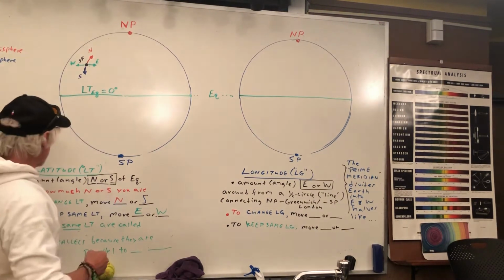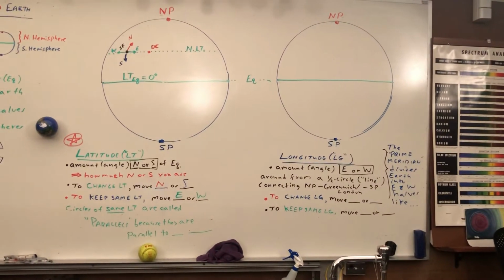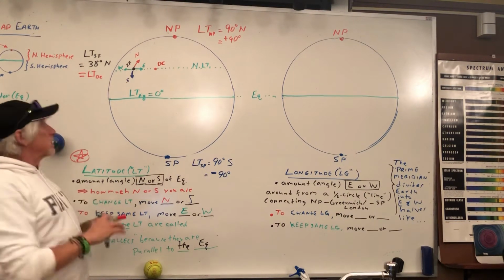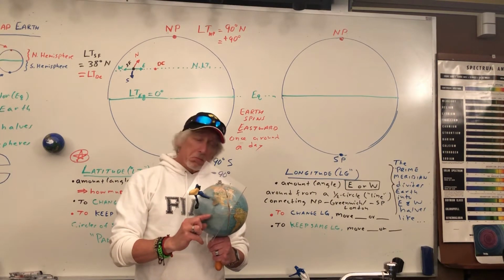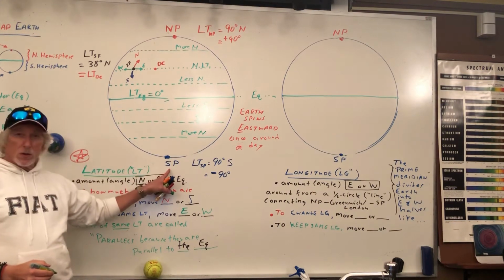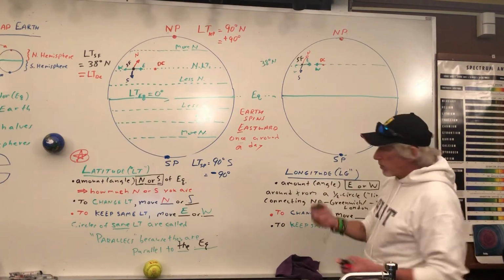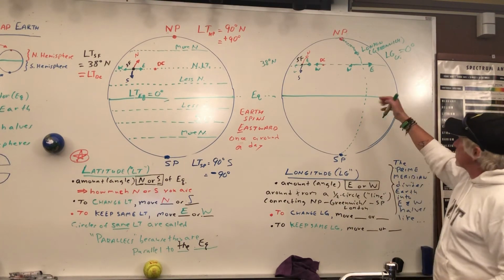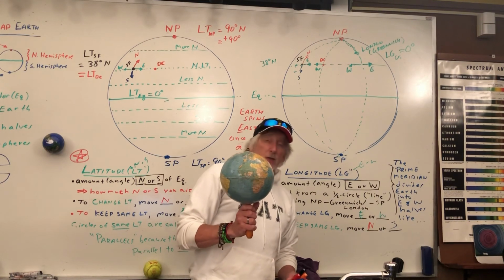Ch. 2. 3 Map Earth--B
Latitude (LT) and longitude (LG) start to build useful awareness. Soak it up, world traveler!